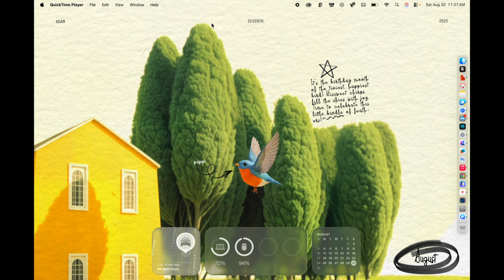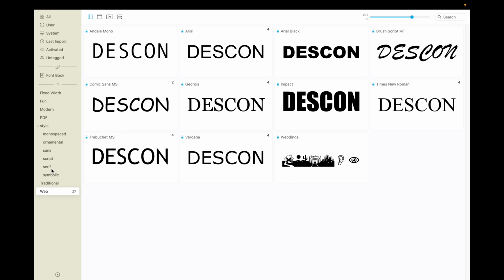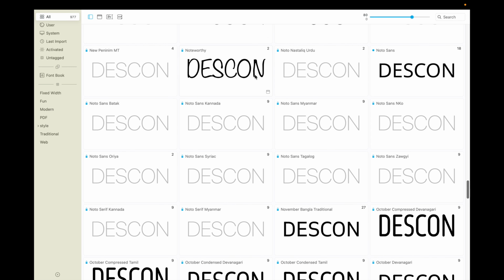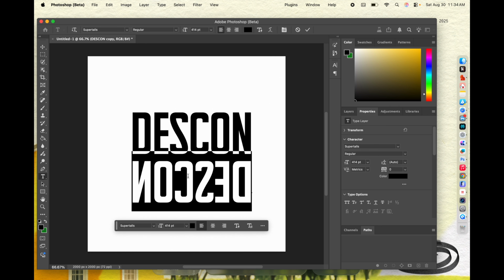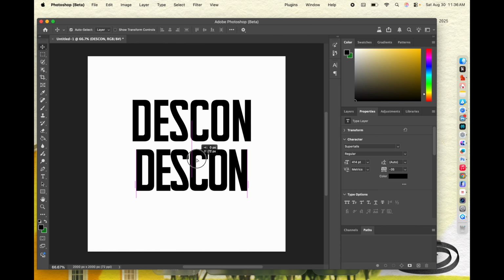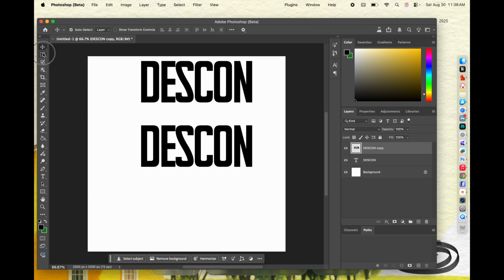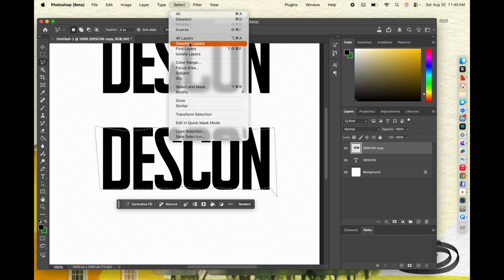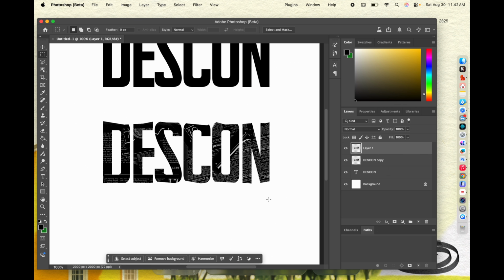Design with Me : Making an Event Text Logo in Photoshop